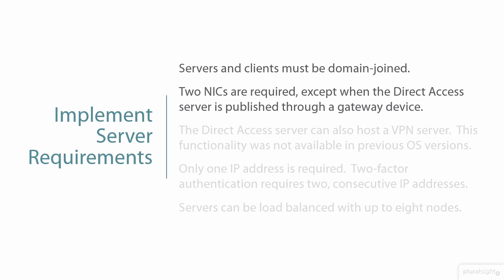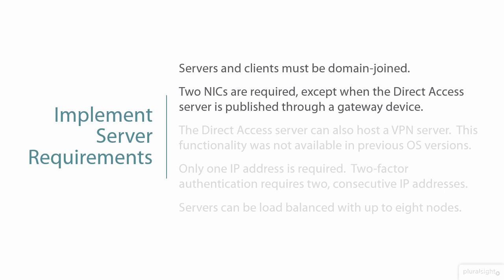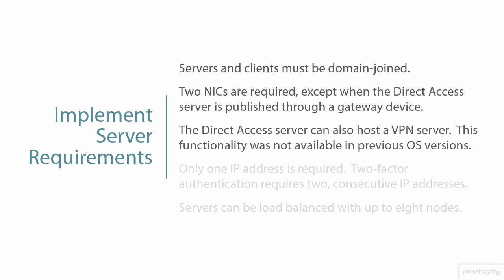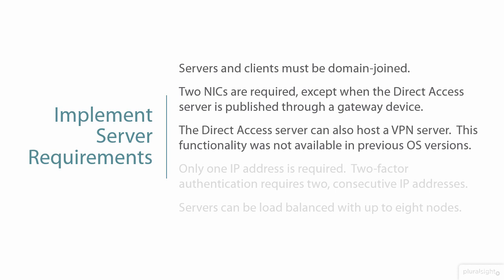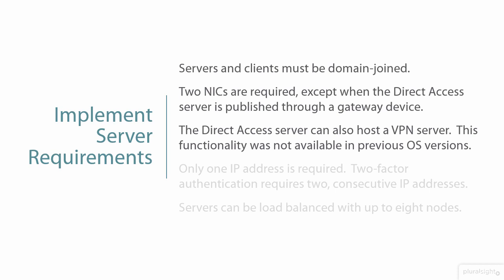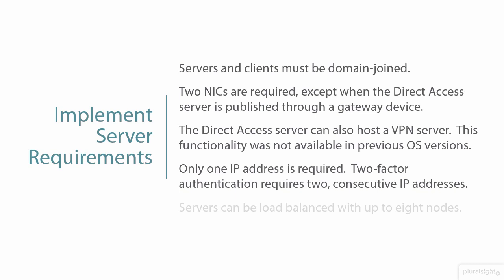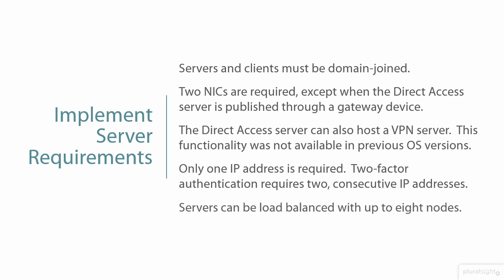Implement Server Requirements